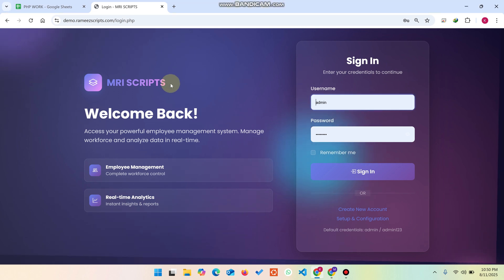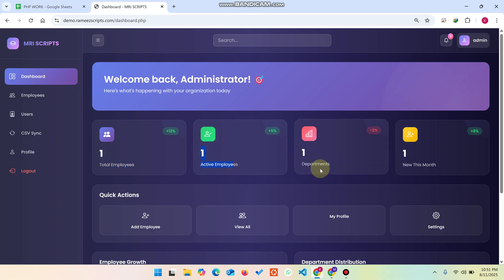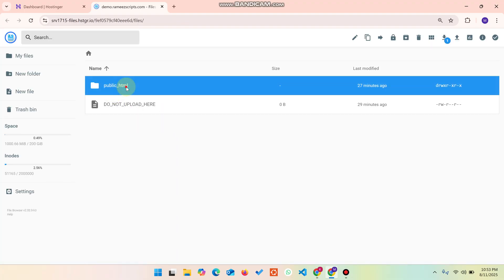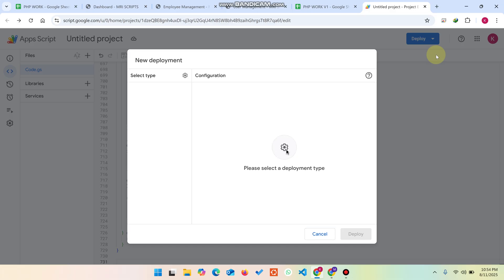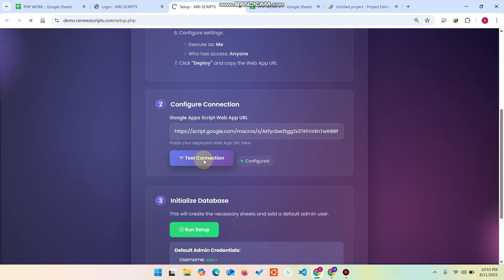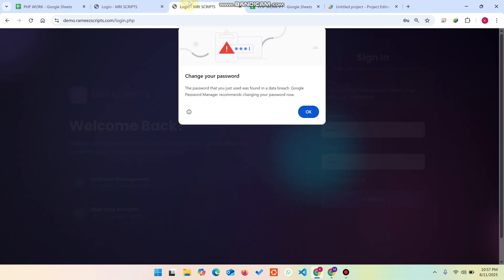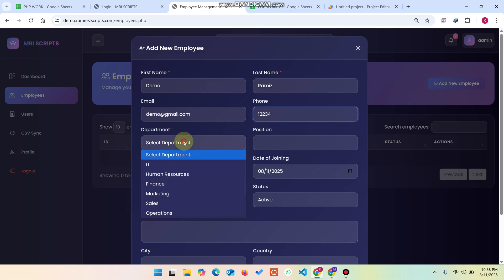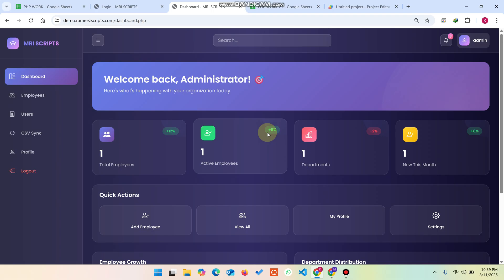How to Make PHP CRUD Web Dashboard with Google Sheets Backend | D37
Build a powerful PHP CRUD web application with Login & Register functionality, a dynamic dashboard, and seamless Google Sheets integration!

In this tutorial, you’ll learn step-by-step how to:
✅ Create a secure Login & Register system in PHP
✅ Build a CRUD (Create, Read, Update, Delete) dashboard
✅ Connect your web app to Google Sheets using the Google Sheets API
✅ Sync data between your PHP app and Google Sheets in real-time
✅ Make your application production-ready

What you’ll need:
Basic PHP knowledge
Google Sheets API setup